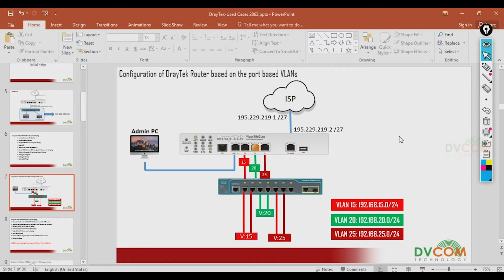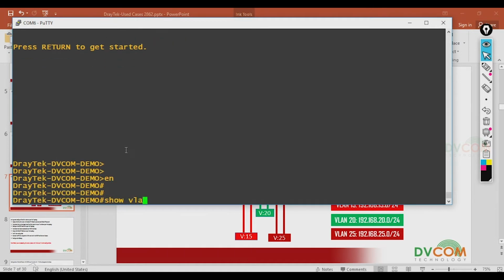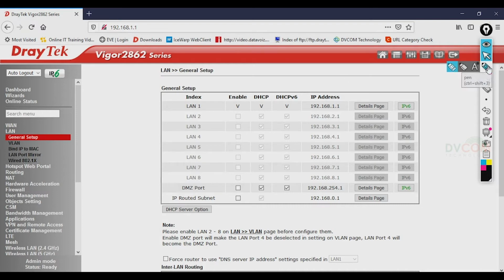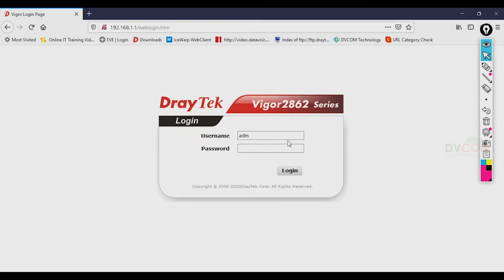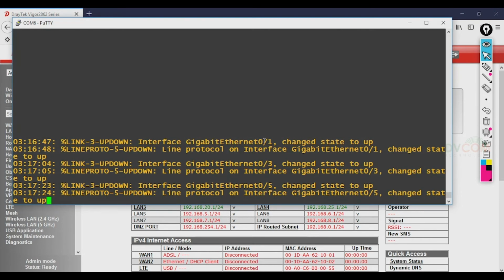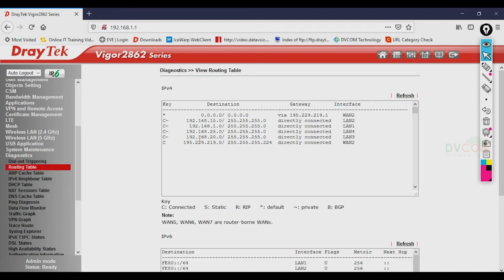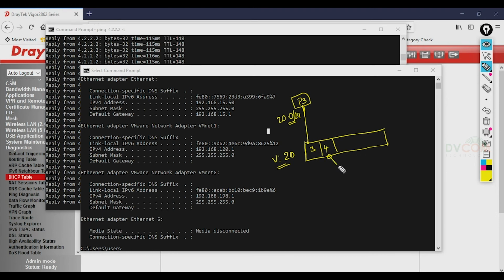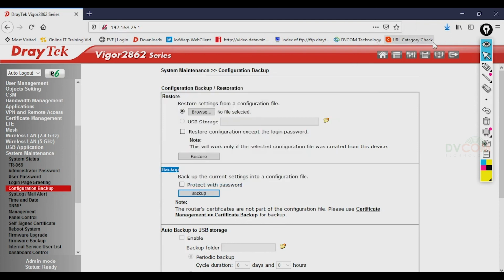DrayTek Port Based VLANs Tutorial